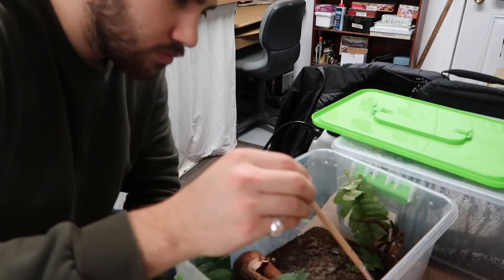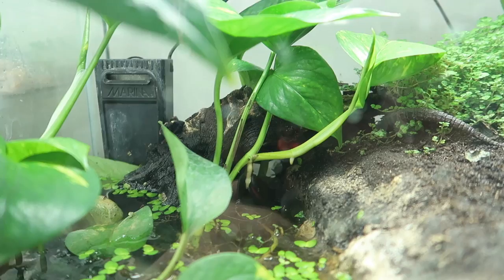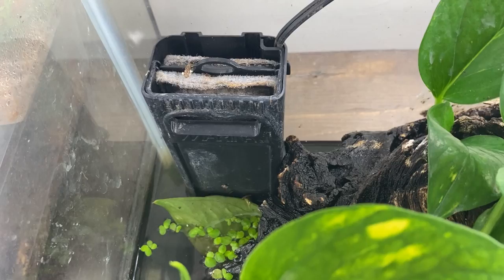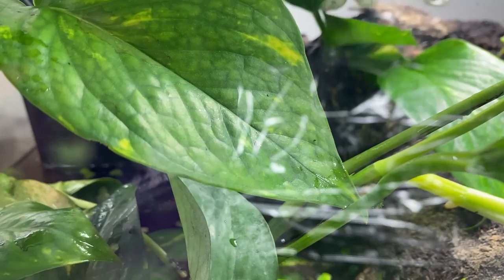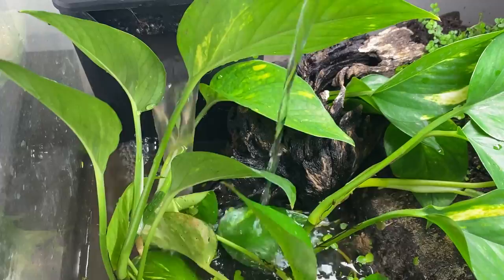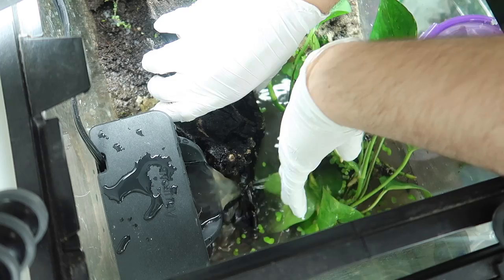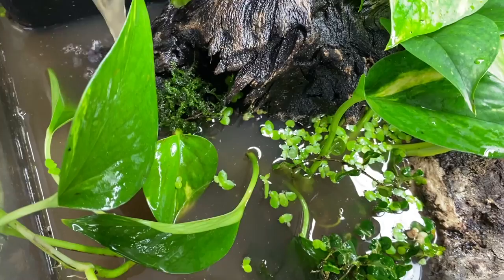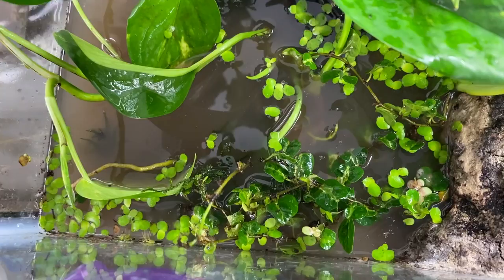Red Eyed Crocodile Skink Vivarium DISASTER (Tribolonotus gracilis)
What a disaster! In today's Reptiliatus video we will try to fix and troubleshoot a BIG problem I came across inside the red eyed crocodile skink (Tribolonotus gracilis) vivarium/terrarium. Their enclosure's water feature wasn't looking to good but don't worry, I fixed it! The paludarium area looks great now!

My camera